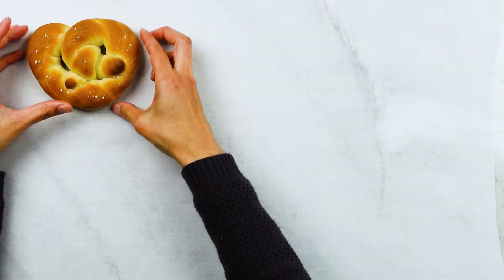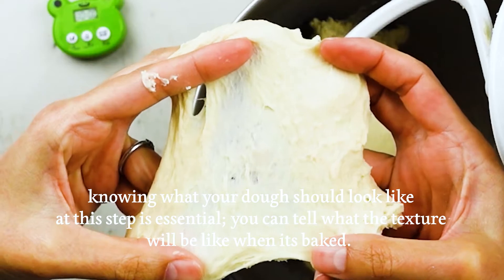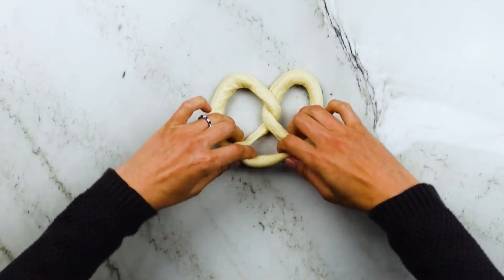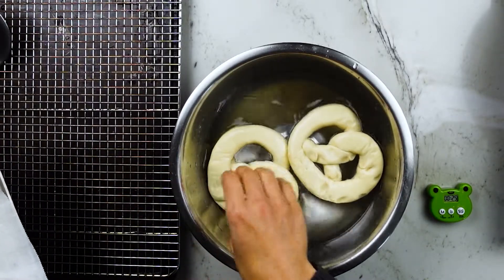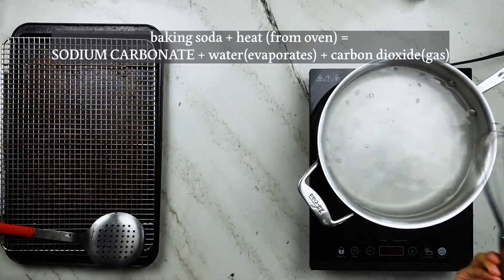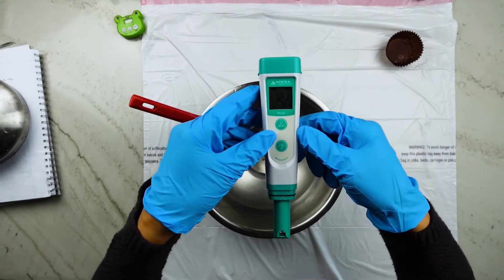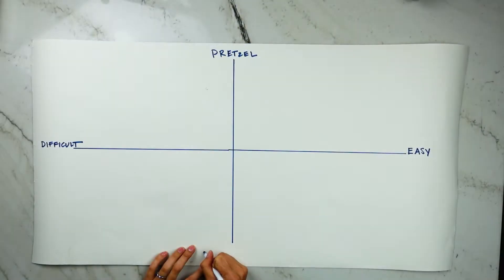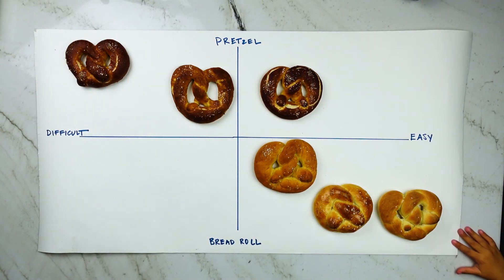Soft Pretzels 101 | How to make soft pretzels from scratch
Soft pretzels need that dark brown crust and I'll show you a few ways to do it. We'll make a super soft pretzel dough the creates a cottony soft interior and for the brown crusty exterior, we'll experiment with different alkaline solutions.

TIMESTAMPS:
00:00 Intro
00:40 How to make soft pretzel dough
03:30 How to fold soft pretzels
03:58 Pretzel Experiment Details
04:28 Pretzel #1: Control and Pretzel #2: Egg wash
04:54 Pretzel #3: Cool water + baking soda
06:00 Pretzel #4 Boiling water + baking soda
06:51 Pretzel #5: "Baked" Baking Soda Bath
07:40 Pretzel #6 Lye Bath
09:32 Results: Which pretzel is best for you?

🌈 TOOLS USED IN THIS VIDEO:
Food Grade Sodium Hydroxide (lye):
Nitrile Gloves:
Pretzel Salt: